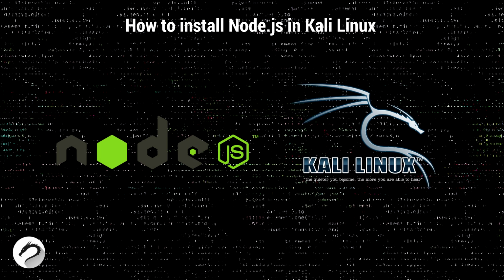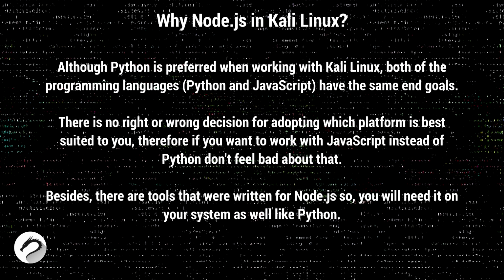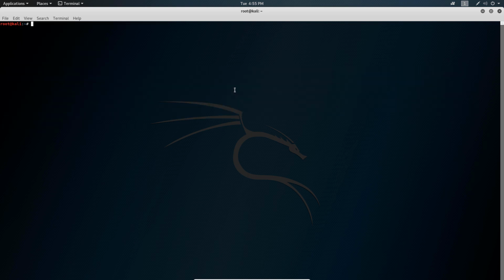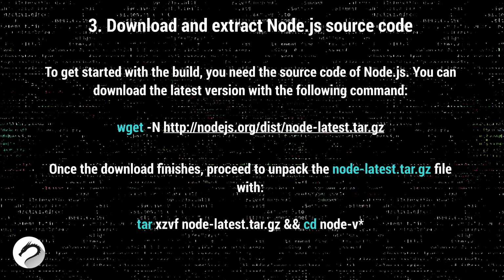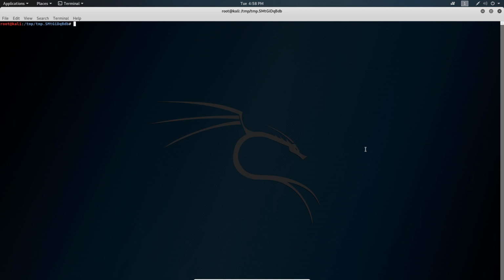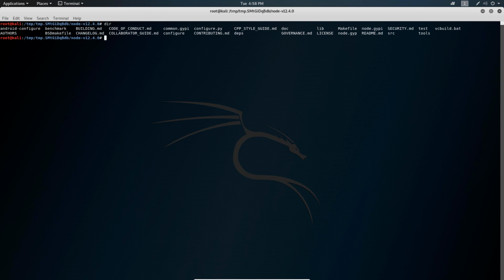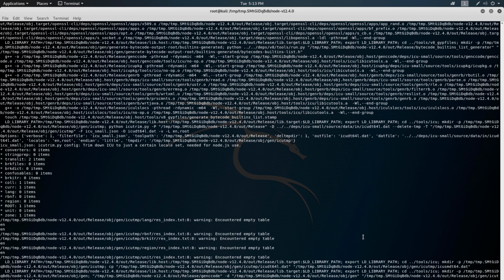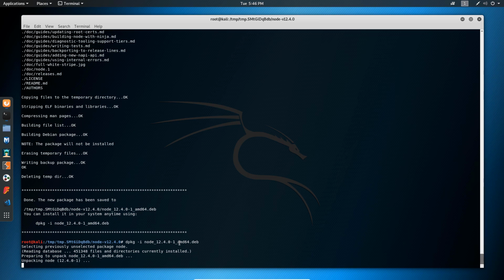How to install the latest version of Node.js in Kali Linux